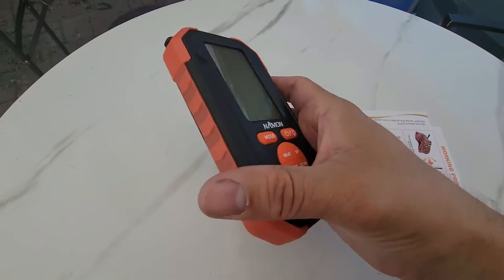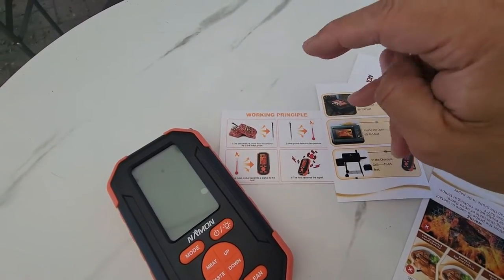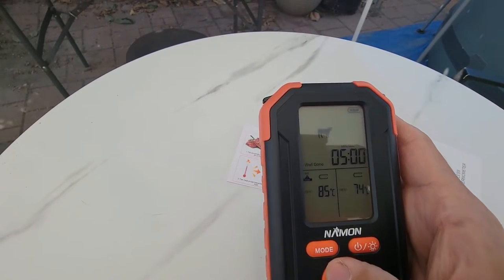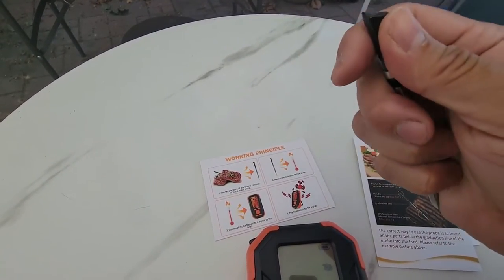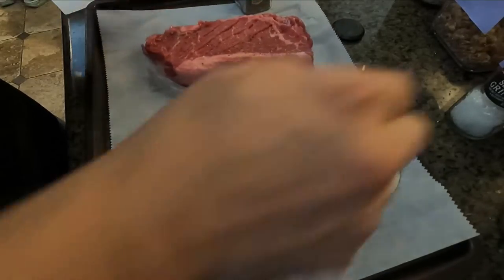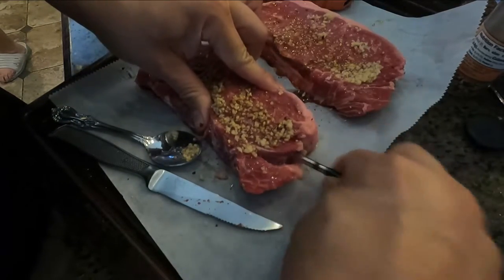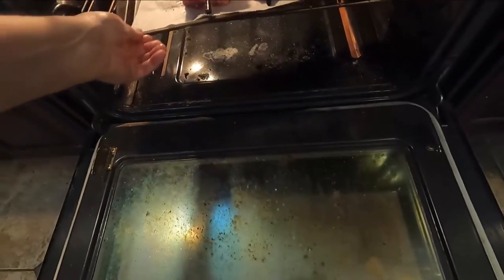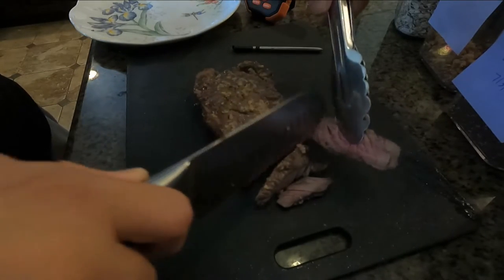NAMON Wireless Meat Thermometer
NAMON Wireless Meat Thermometer, Grill Thermometer with 2 Meat Probes, 195ft Wireless Range Digital Thermometer for Cooking, Food Thermometer with Smart Alert for Oven, Smoker, Rotisserie, BBQ